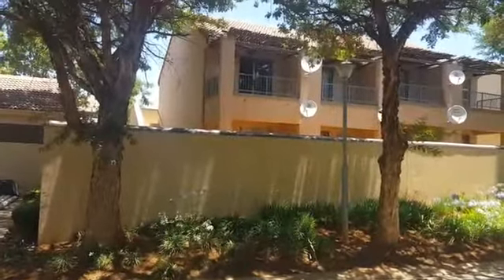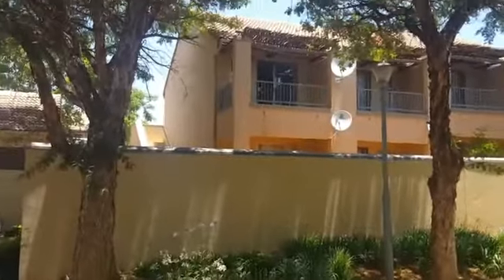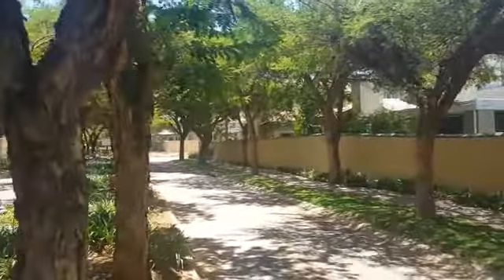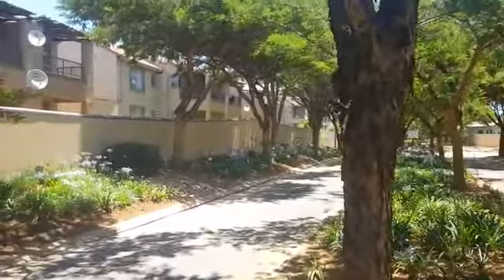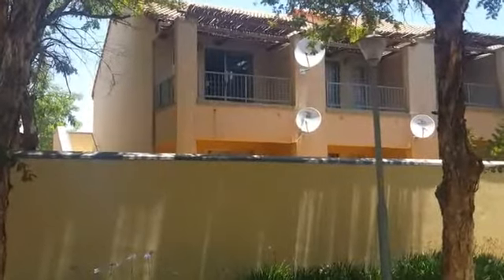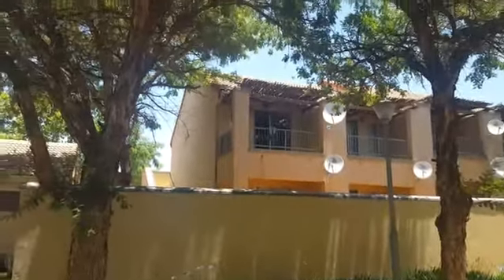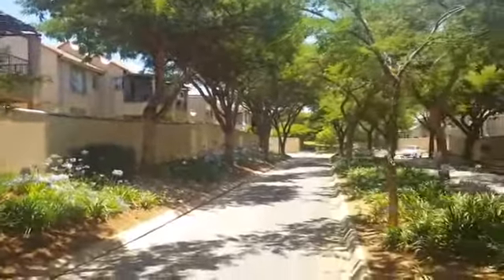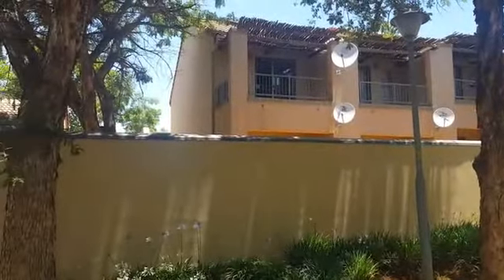Bachelor Apartment to let in Leeuwenhof Estate | Pretoria | Feel-at-Home Properties.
unfurnishedbachelorapartment bachelorapartmenttolet pretoriaeastpropertyrentals To Let: Bachelor Apartment situated on the 2nd floor corner unit in The Village, Leeuwenhof Estate , Hazeldean, Pretoria by Feel-at-Home Properties.

This Bachelor Apartment has a neat and modern open plan kitchen with a separate bathroom.

This bachelor upper unit has spacious open plan living area with lovely balcony overlooking The Village. Kitchen has granite tops.

Leeuwenhof is a well managed estate with 24/7 guards on duty. Immaculate gardens with scenic walking trails. Estate owners and family delight with clubhouse, tennis courts, volleyball court, swimming pool, huge jungle gym for kids and communal braai areas.

The complex is walking distance from Virgin Active gym, Hazeldean Shopping centre, Medical Centre, garage and close to various schools, churches and N4 highway.

Contact Feel-at-Home Properties for fully furnished, self- catering accommodation / property rentals, unfurnished rentals, Investment and Residential Properties For Sale in Pretoria (City of Tshwane), Centurion, Midrand and Johannesburg, Gauteng, South Africa.